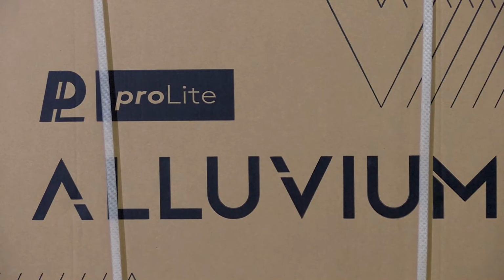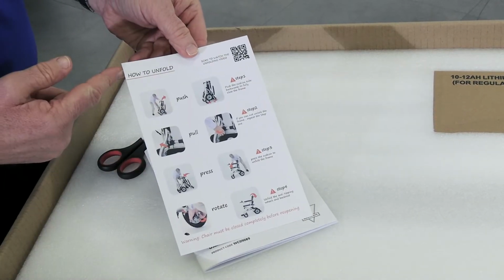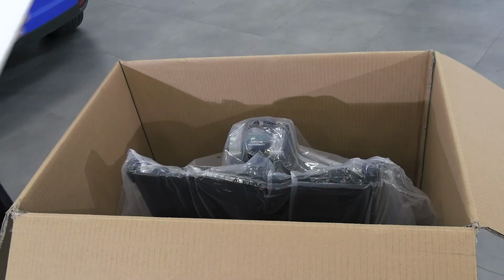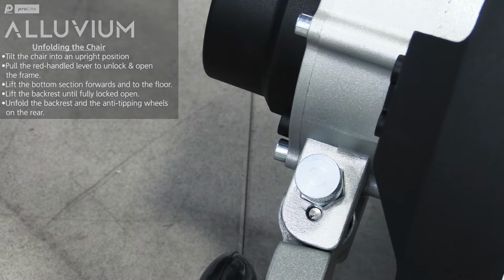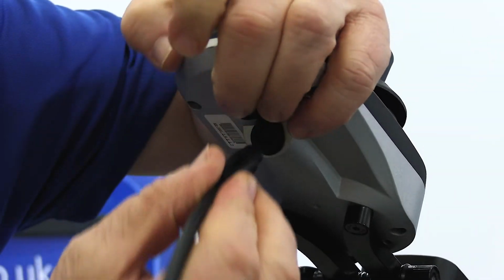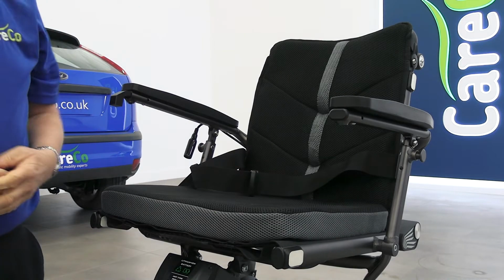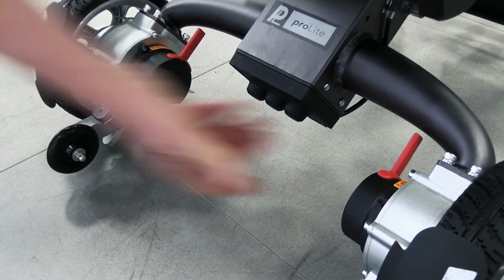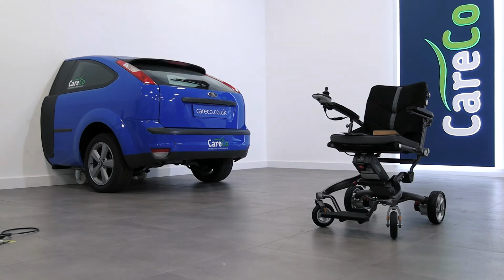proLite Alluvium Folding Wheelchair - CareCo Assembly Guide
How to put together your proLite Alluvium Folding Electric Wheelchair.